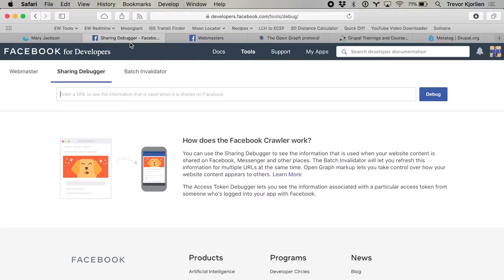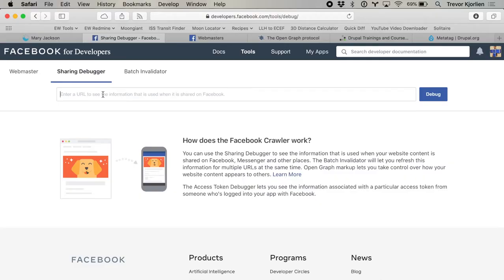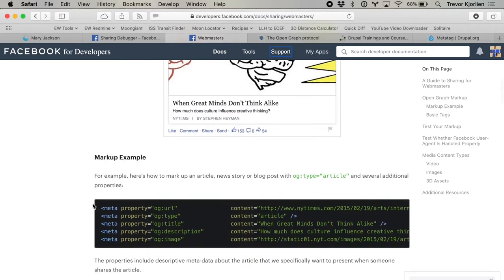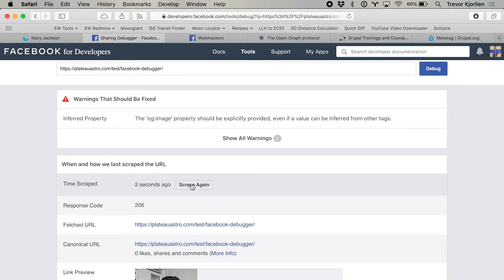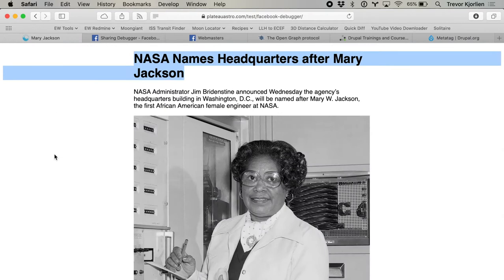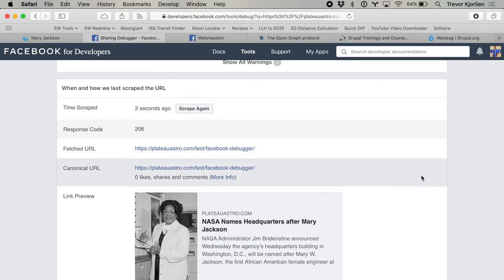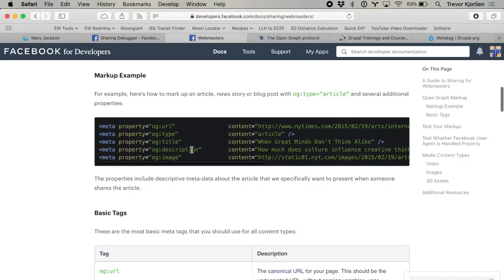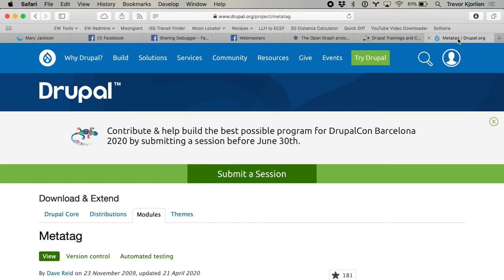How to Use Facebook's Sharing Debugger to Preview Links | An Evolving Web Tutorial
In this video, we’ll look at how Facebook's link debugger generates its previews and how you can modify your HTML to get it exactly the way you’d like. Full instructions and details here ▶️

Writing and preparing content can take a long time. Once you’re proud of your work and ready to share, it really stings when the preview on Facebook doesn’t look right.

This is where Facebook’s Sharing Debugger comes in handy. After publishing, but before sharing, you can paste your link in and get a preview of how it looks.

If you want to learn how to build websites from top to bottom, we have the right experts to teach you live: